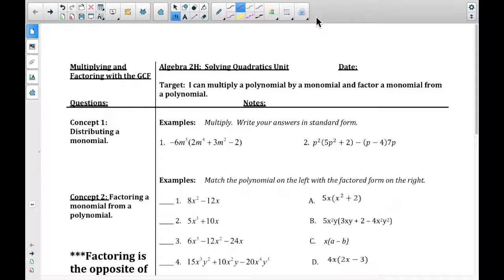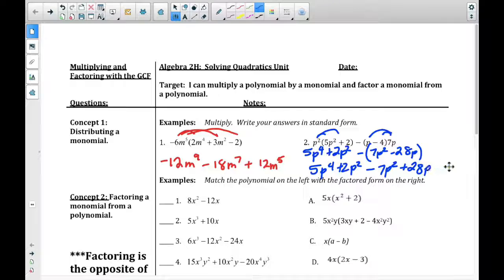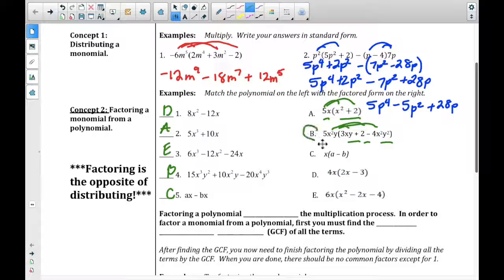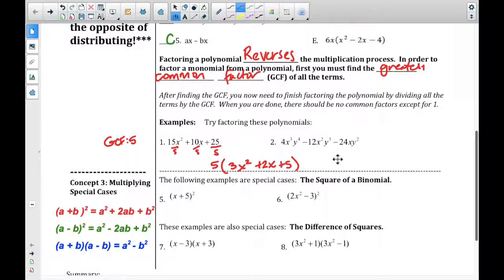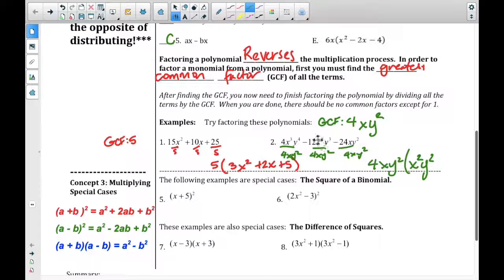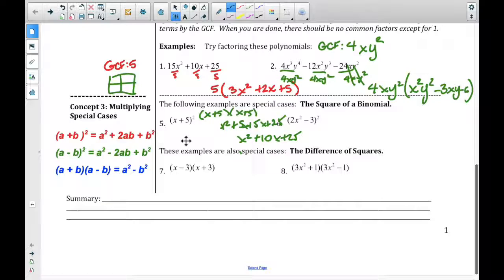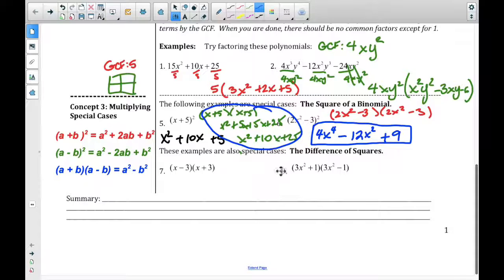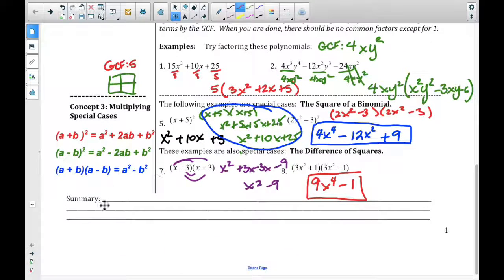Distribution, GCF and Special binomials